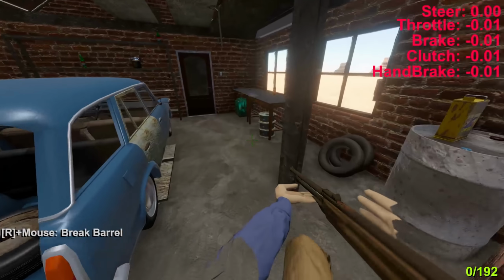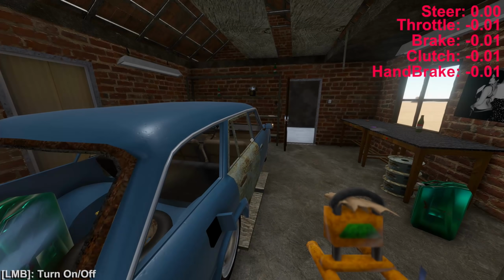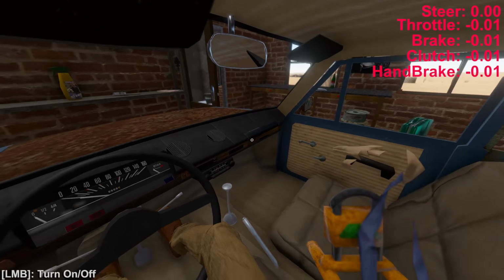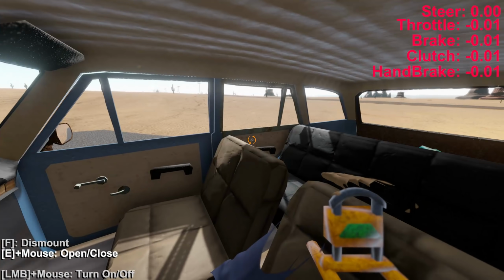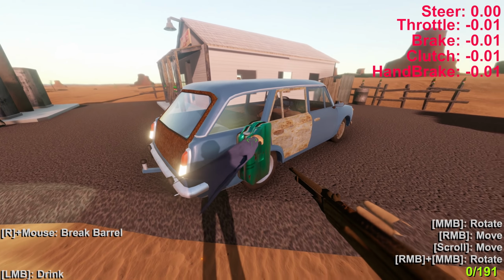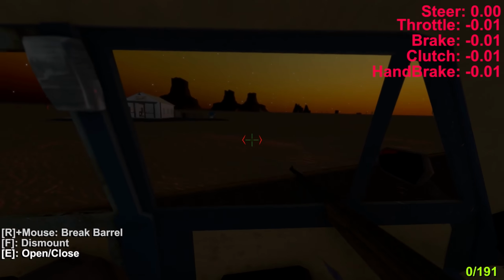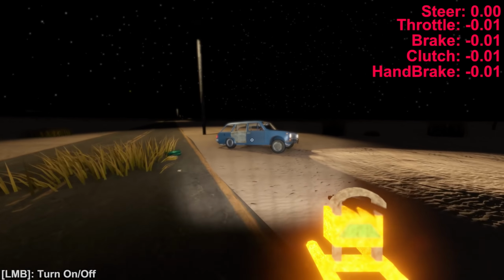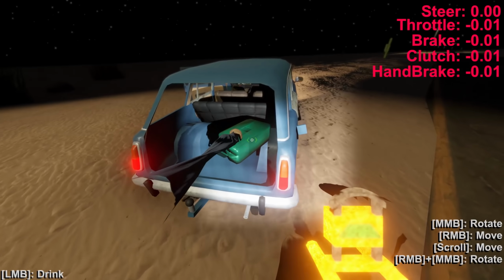HUGE UPDATE! New Vehicle EVIL Rabbits! I CRASHED The New Car! - The Long Drive